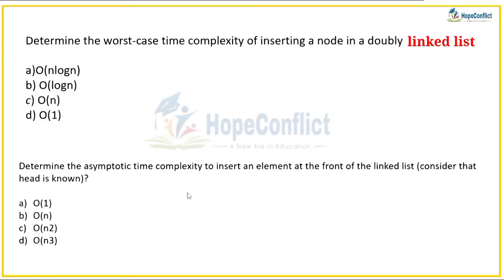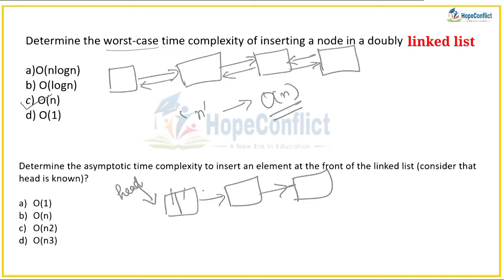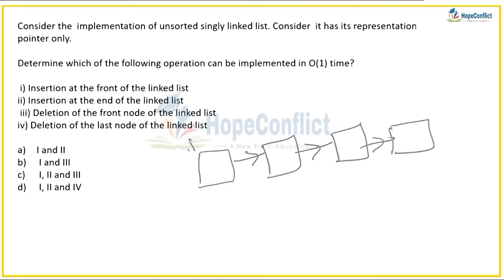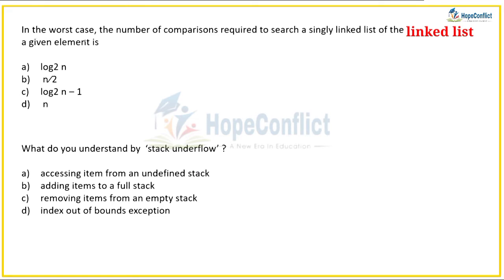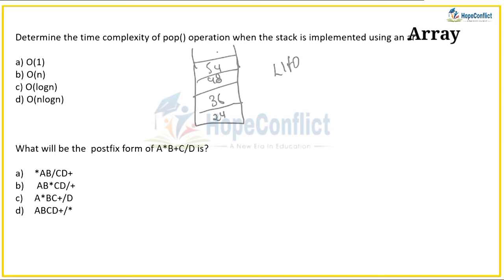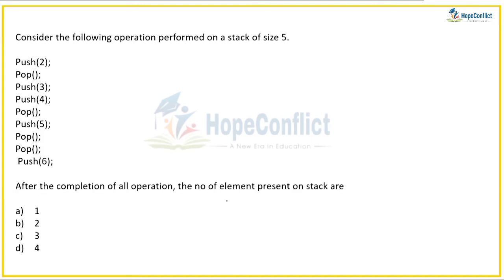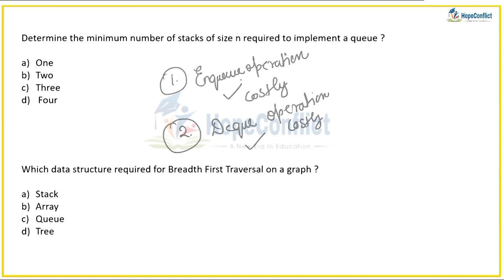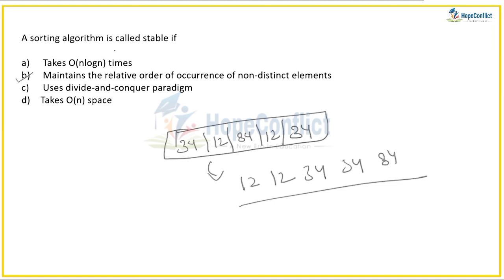Important Data Structure Questions for Capgemini | Data Structure Questions Ask In Capgemini 2022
Note: This Questions belongs  Hopeconflict Technology using in any form is strictly prohibited.